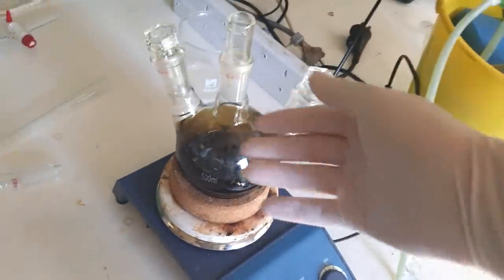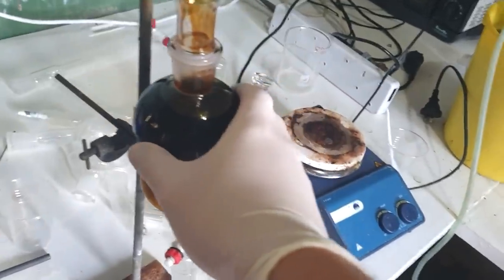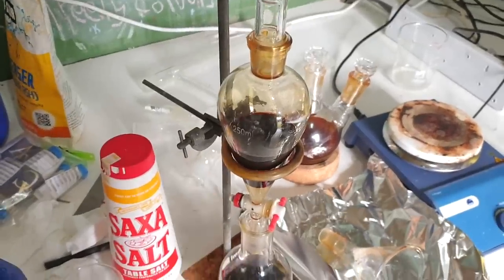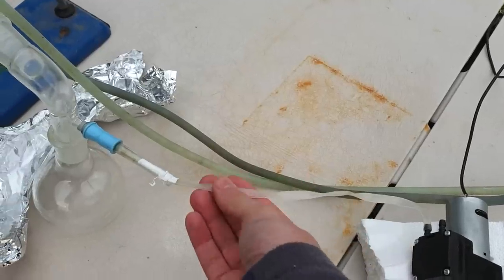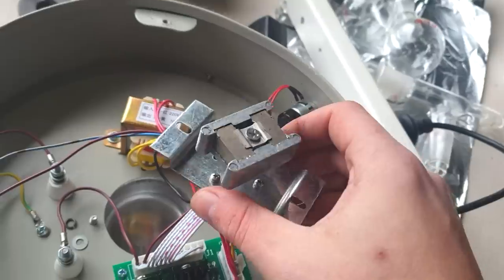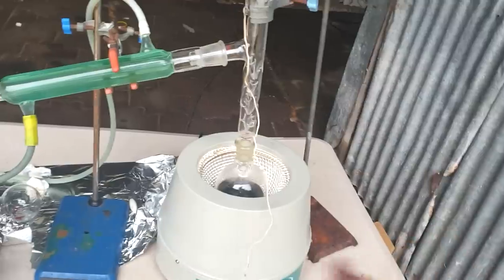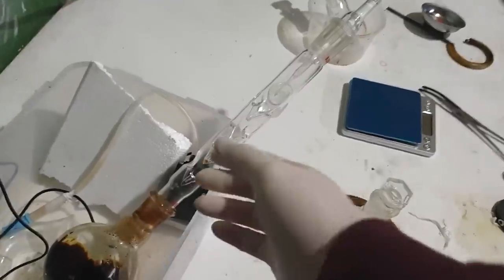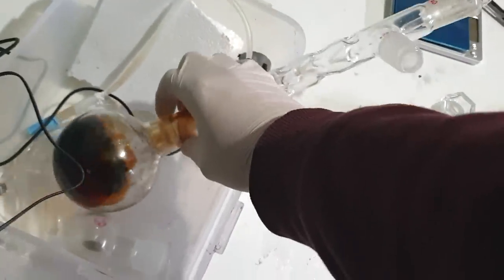Cubane Episode 3 - Vacuum Distillation for the Ketal?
Following on from the Dean stark nonsense last video, we clean up our product and attempt to work out how to do a vacuum distillation. What could possibly go wrong??

Music is as usual from the Aphex Twin soundcloud dump, track names is

Polygon Window - clissold 101[dat28 otari] 48k